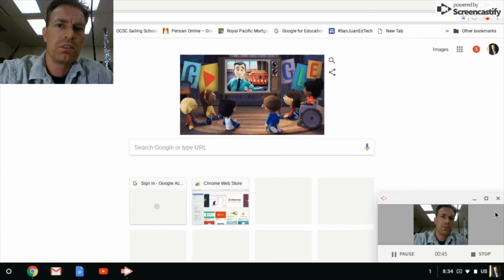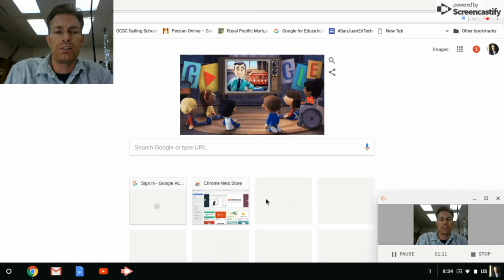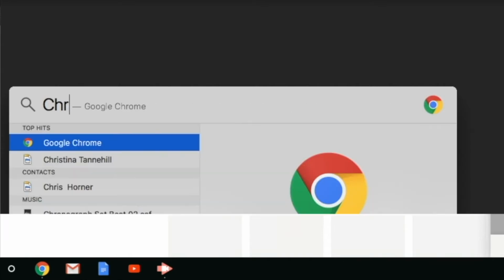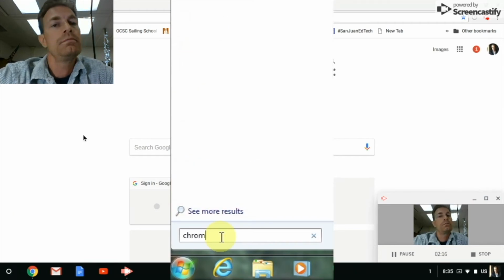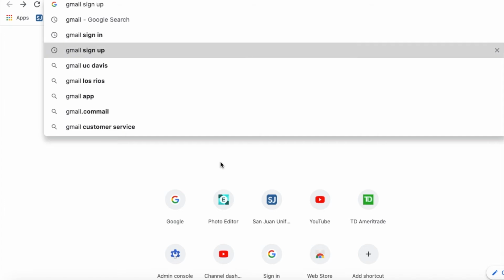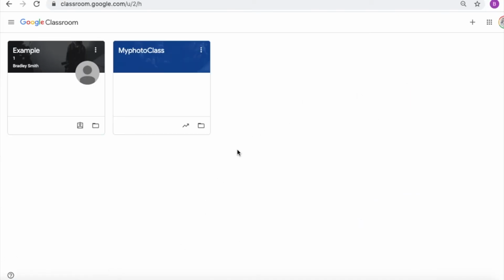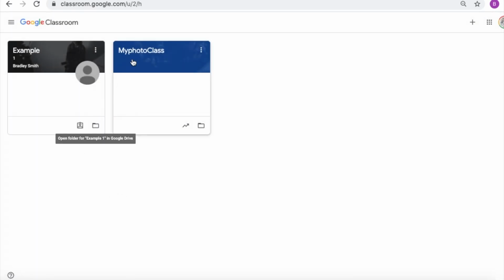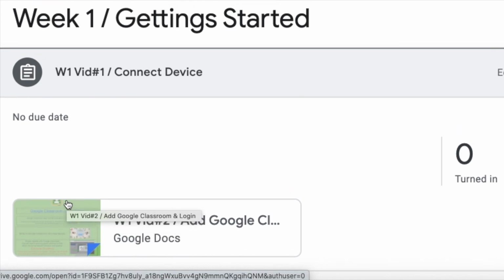w1 v1 casa